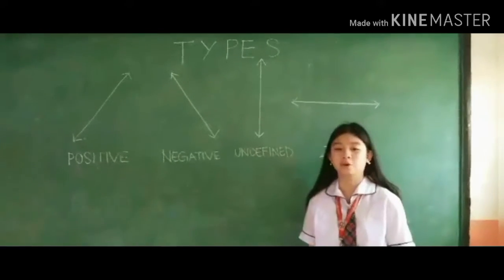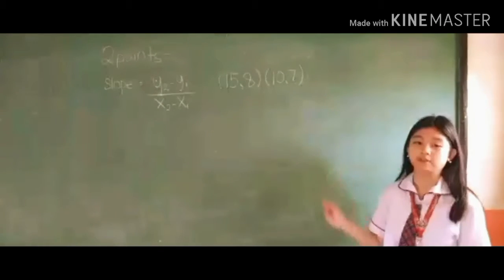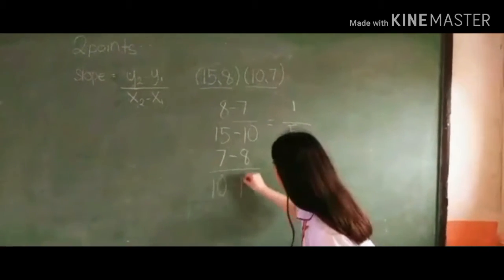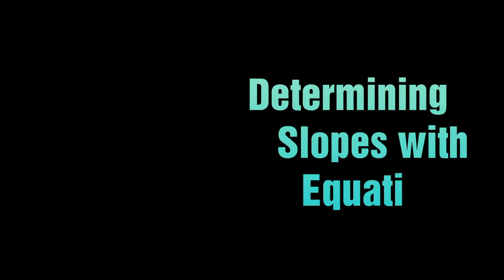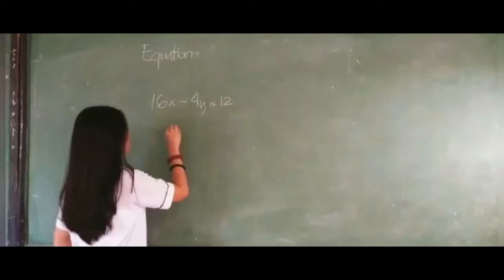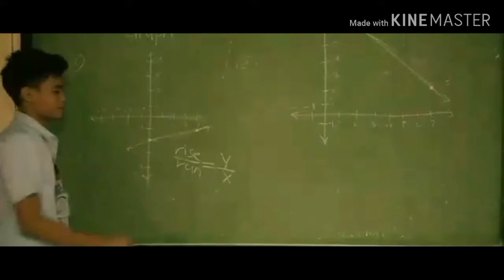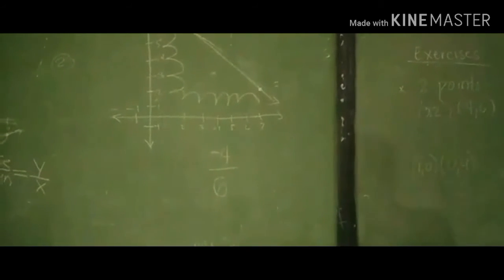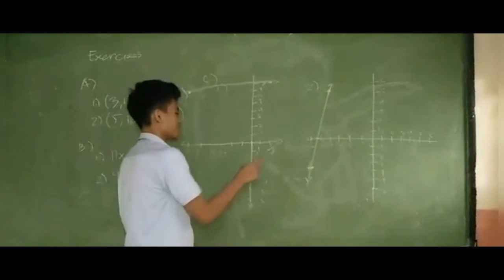Project in Math: Determining Slopes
This is our simple tutorial on how to determine slopes using; 2 points, equation, and graph

Grade 8 Newton: Math-anglawin
Members:
Angel Marquez
Gab Villanueva
Anton Soria